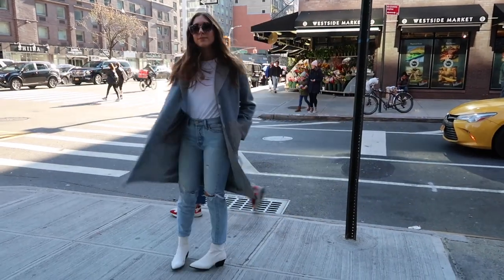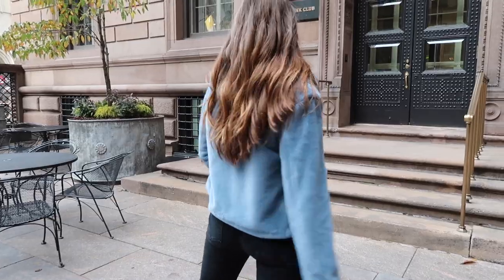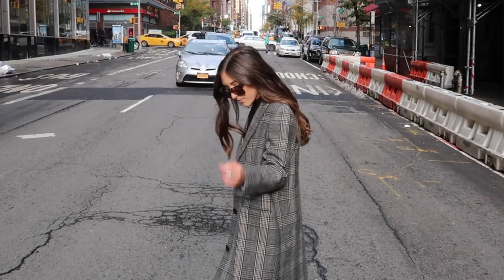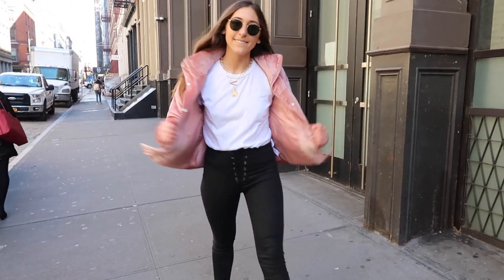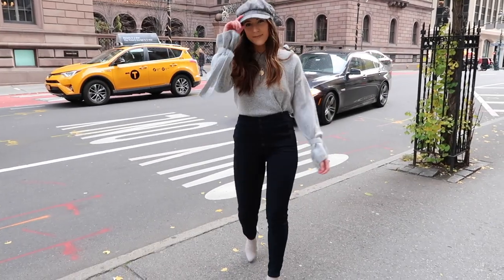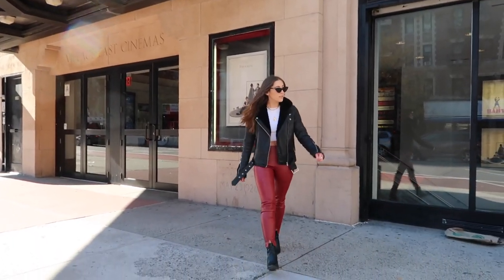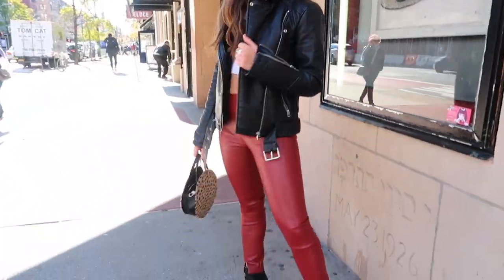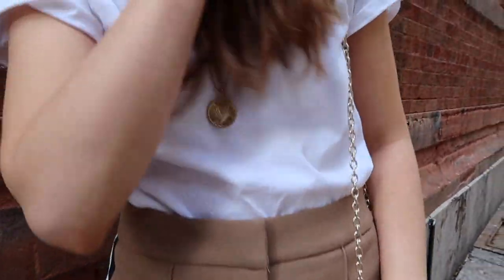WHAT I WORE THIS WEEK || FALL IN NYC OUTFITS 2018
Whatsup guys! Today's video give you 7 fall looks that are perfect for the office, everyday life, or going out with your friends! I always give a mix of looks so that one will fit every occasion!!! These looks all include some of my new favorite items that are all extremely affordable! I am a very casual person so all of these looks have some casual element to them! Let me know down below which look was your favorite!!

Look 4:
Pink puffer
black lace up jeans: (similar)
rayban sunglasses

Look 5:
grey sweater
grey hat: (similar)

Look 6:
Red leather leggings: Zara. (similar)
black Moto jacket: toyshop (similar here)

snake bag

Use code 'STEPHNYC' for a free applicator mitt!